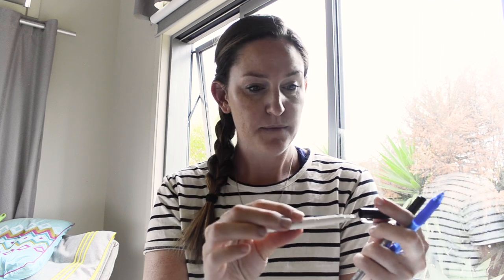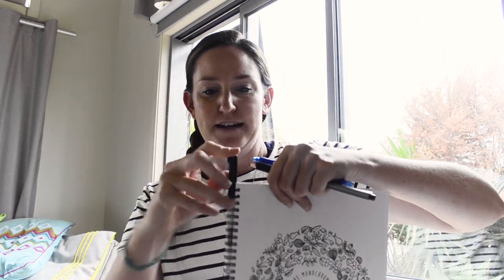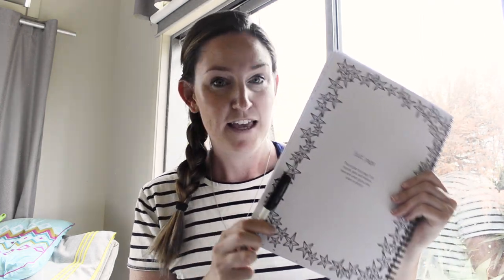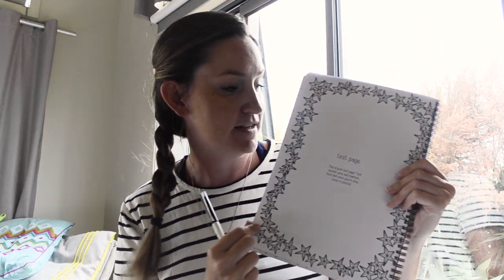What pens should you use? Writing in your baby book shouldn’t be scary!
Are you staring at your blank page and wondering how to start? Choosing a pen is a great way to start!

You can use so many different pens; biro, felt tip, ink… but the no. 1 rule is that the pen you choose has to be water based! Watch for more tips and my (not so secret tip) to help you choose the pen for you!
We make amazing memory books you can customize with COLOUR! Did you know all our products are designed by Chloe! Blueberry Co prints and ships from Australia, so when you buy from us, you’re supporting other Aussie businesses too!

Follow Blueberry Co on Instagram and catch up with all our amazing tips and tricks and a bit of Blueberry BTS of running a business from home

About us: We’re a family run business run by Chloe and David Watts! We’ve got two little girls who run the show. We’re all about chasing dreams and making the most of the CRAZY life parenting throws at you! We think it’s important in this digital age to document the fun and the insanity of life with kids… from amazing holidays to the monotony of bath time every single night: it’s all important.